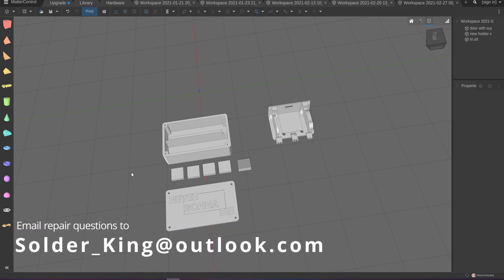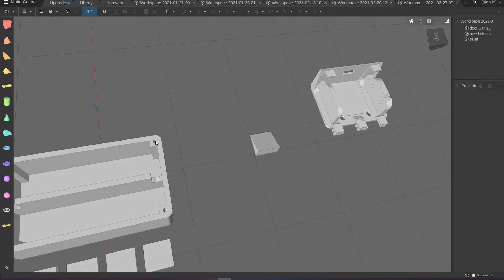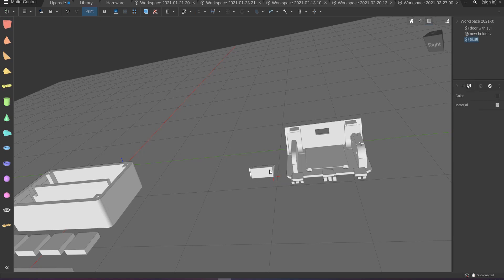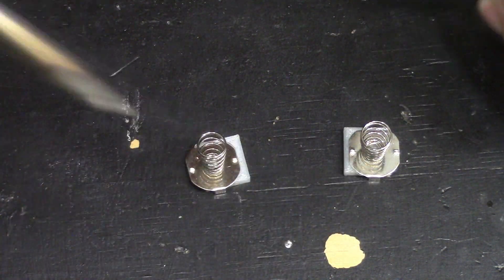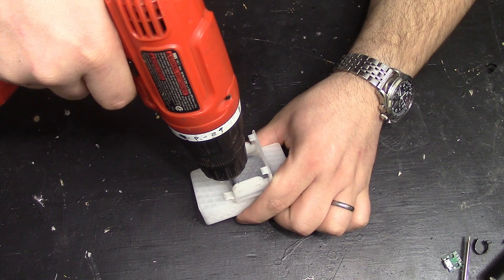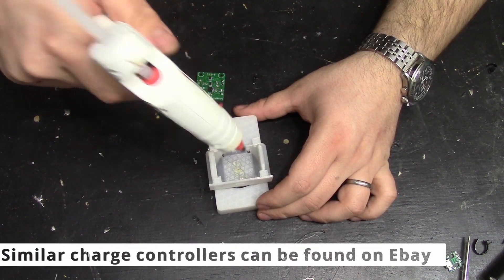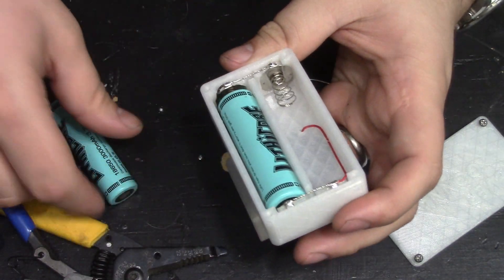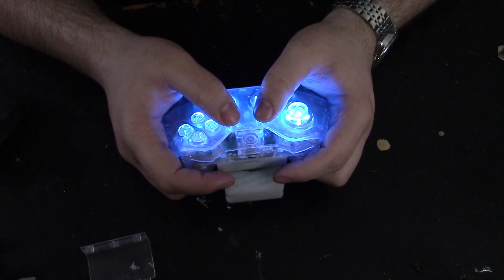I 3D printed a giant battery pack for Xbox One controllers!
Lets revisit the dual 18650 battery pack project from not so long ago and see if we can make it look better with the use of a 3d printer!
link to previous battery pack video

thigniverse link to battery door. this fellow maker made an 18650 powered battery pack as well and it looks really cool!